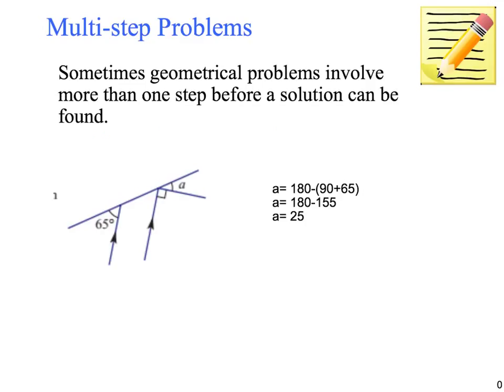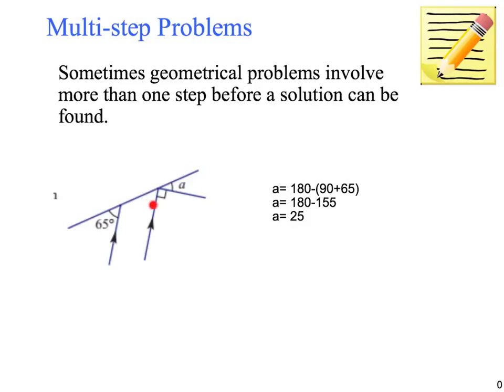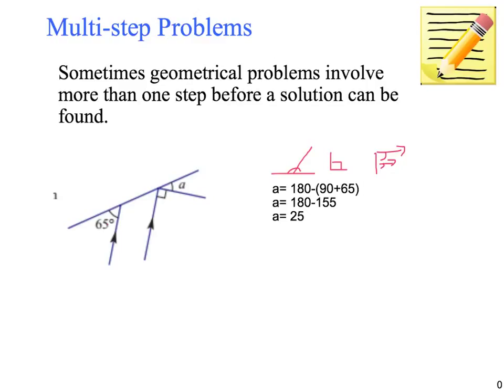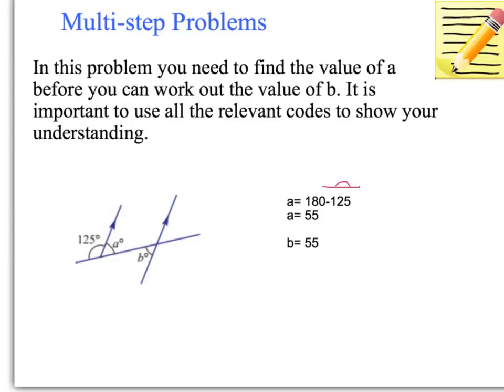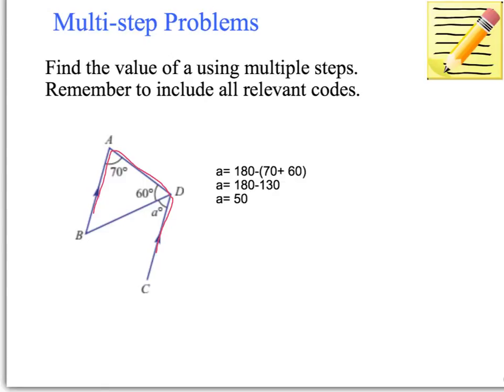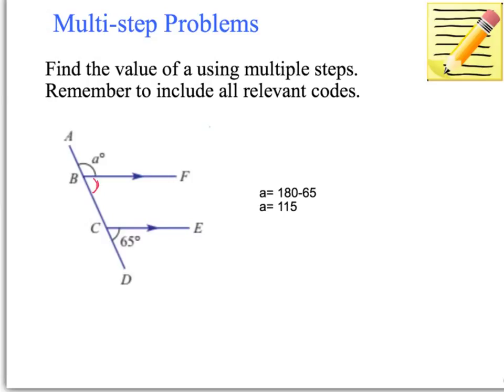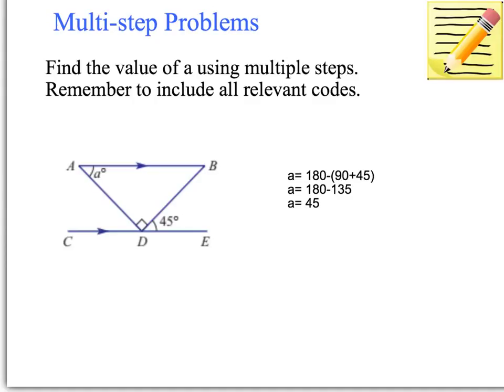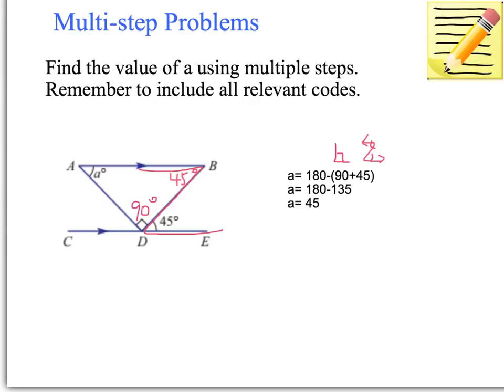2.5 Problems with Parallel Lines